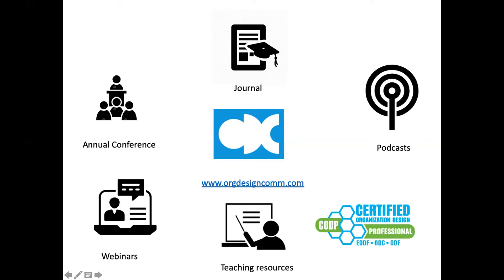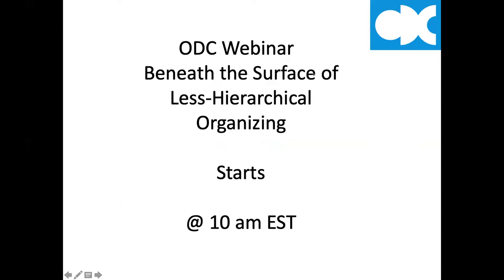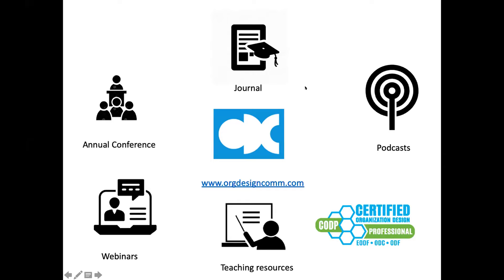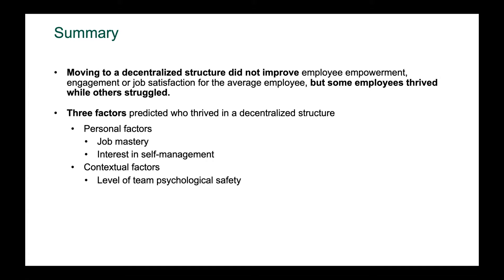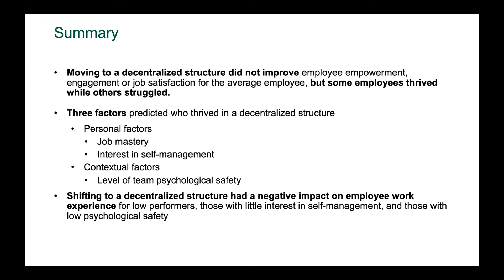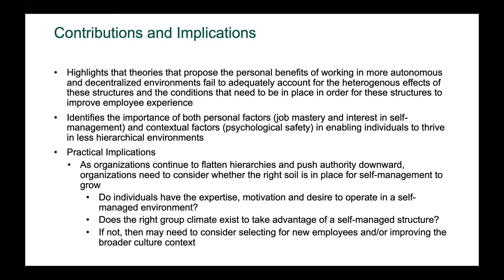"Beneath the Surface of Less-Hierarchical Organizing"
Despite the longstanding predictions of hierarchy’s demise, scholarly understanding of the prospects and dynamics of organizing without hierarchy has made little genuine progress. This lack of progress is perhaps due in part to a focus on an overly narrow set of questions. While most extant research has explored whether or not less-hierarchical organizing produces positive outcomes, little research has explored the conditions under which less-hierarchical organizing is effective. This panel will go beneath the surface of our current understanding by investigating the contingencies and boundary conditions that govern when less-hierarchical organizing “works.” This panel will include presentations of current research by Trevor Young-Hyman (Pittsburgh), Hila Lifshitz-Assaf (NYU), Michael Y. Lee (INSEAD), and Arianna Marchetti (LBS) that explores the contingencies related to different facets or outcomes of less-hierarchical organizing. Following the presentations, Stuart Bunderson (Washington University), one of the pre-eminent scholars on hierarchy in teams and organizations, will facilitate a group discussion about these papers and future research in this area.